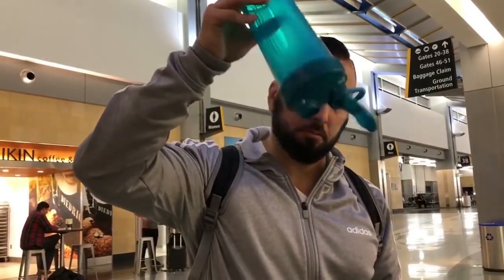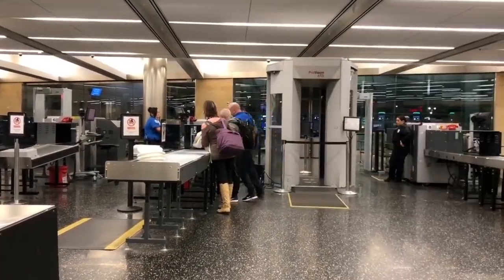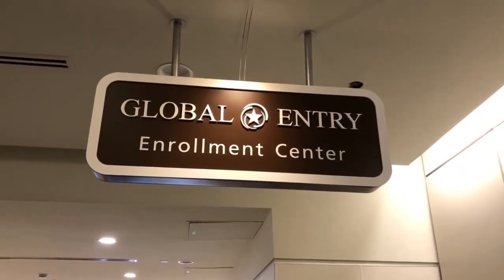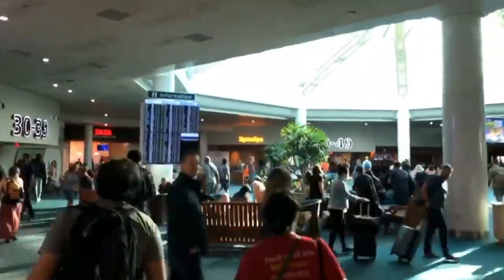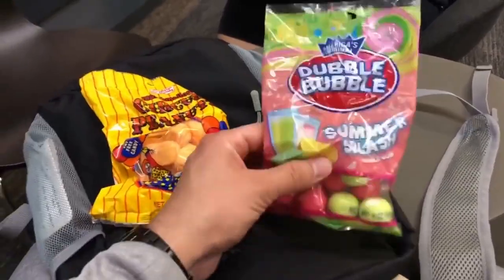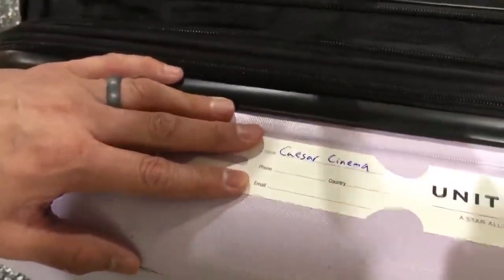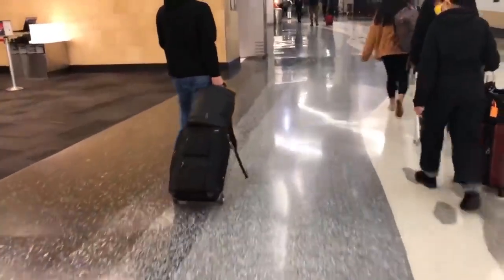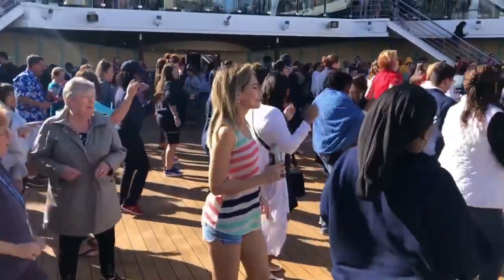AIRPORT Tips and Tricks | Flying Travel Hacks ✈️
Video By : @CesarCinema
Learn AIRPORT Travel Tips, Ticks and Hacks so you can make your flying experience a lot more pleasing. Tips are perfect for first time flyers all the way to experienced flyers with my faster through TSA hacks.